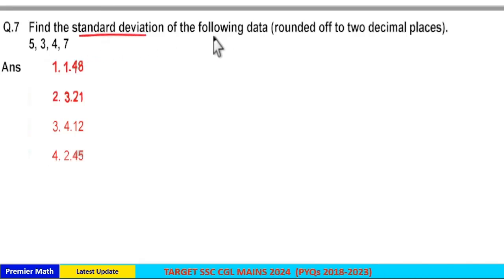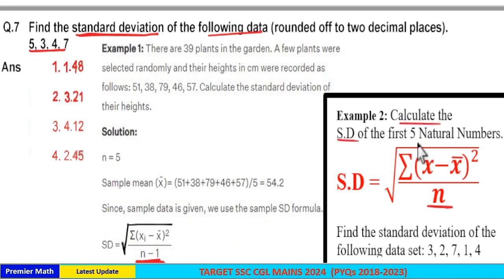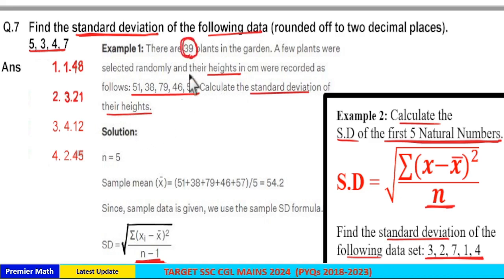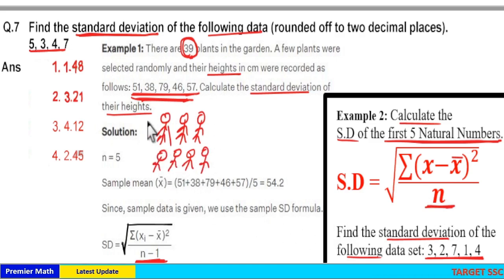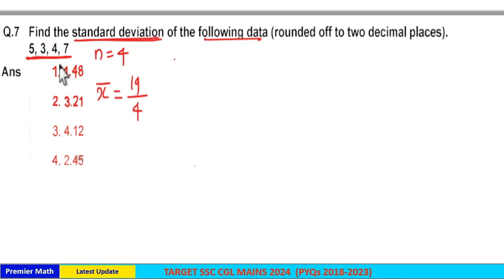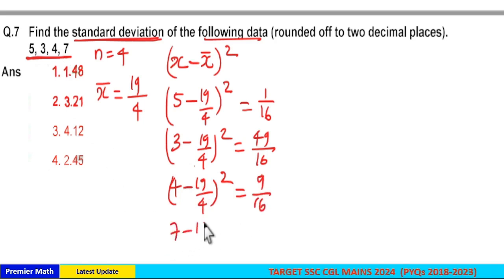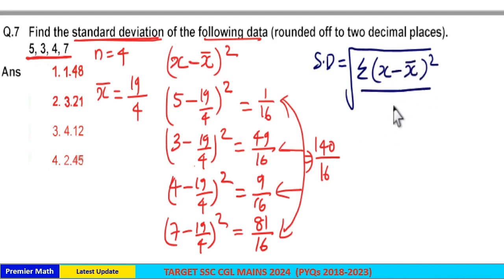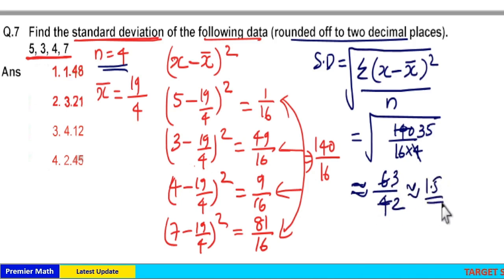Standard Deviation, Difference between 2 formulas with examples.